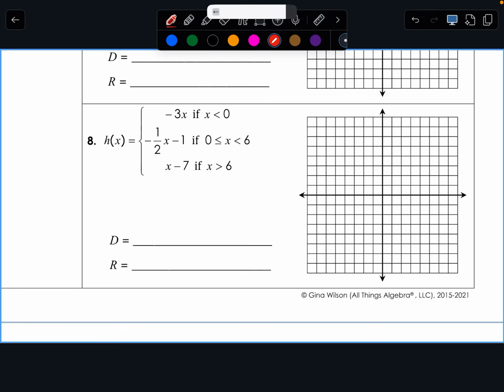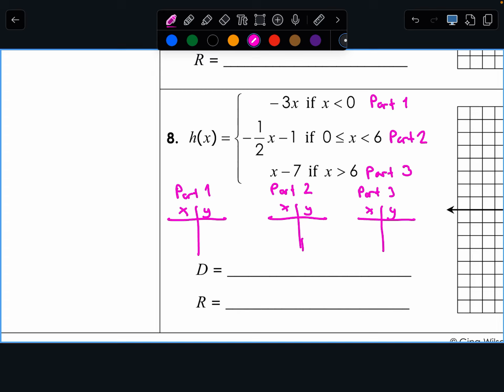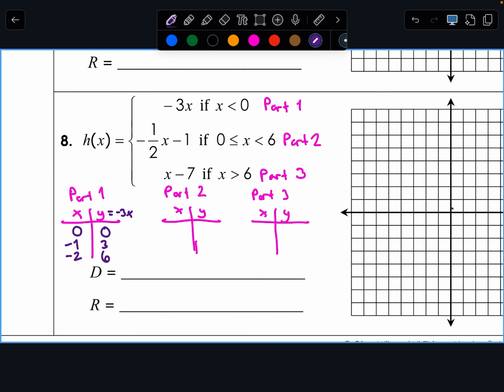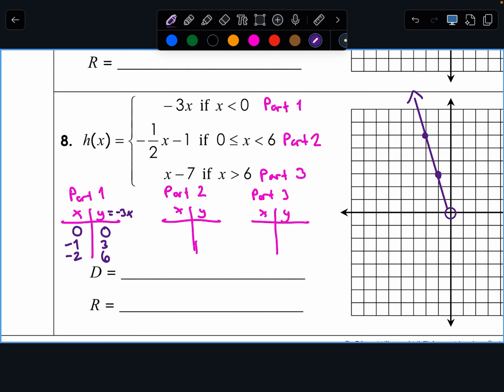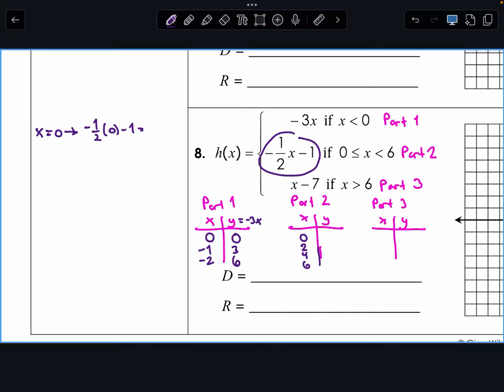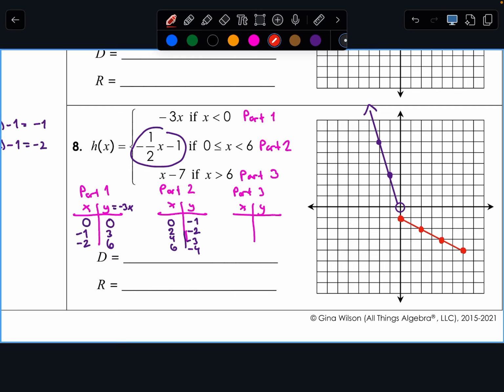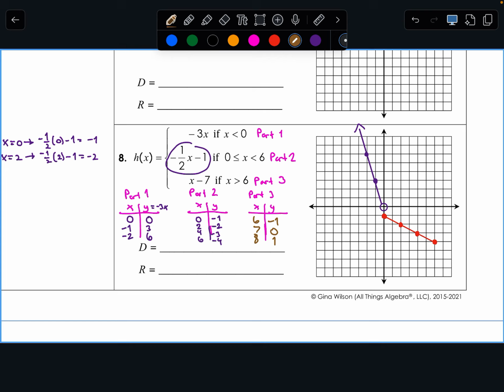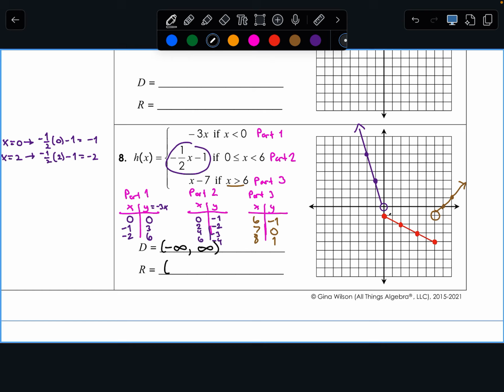Problem 8 (10/02/2025)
A completely unedited video on solving a piecewise function.

Thanks to All Things Algebra for providing the problem.